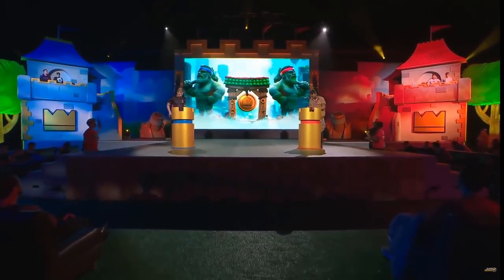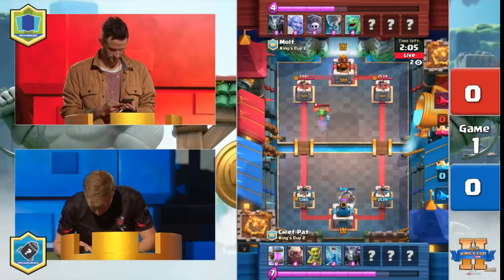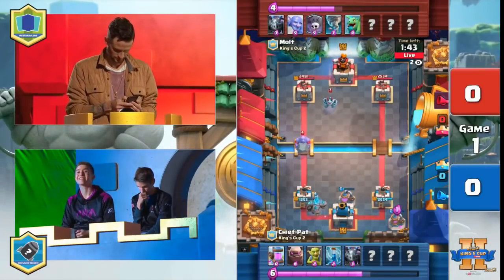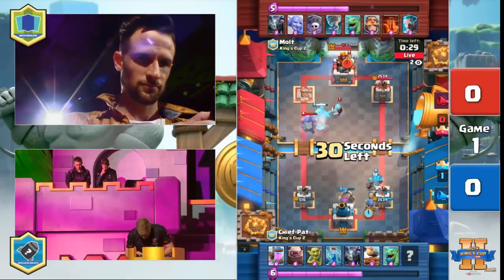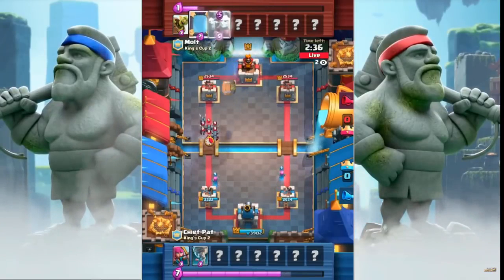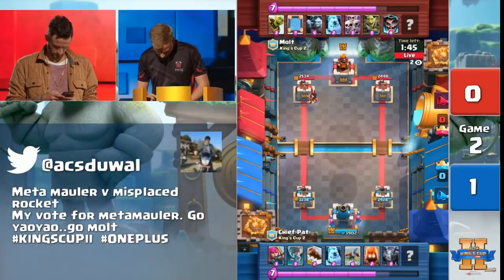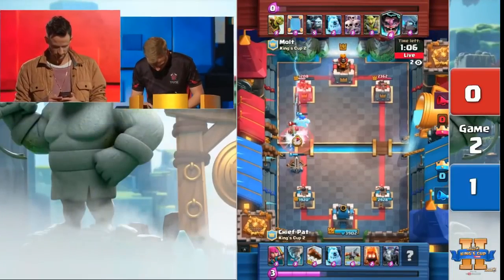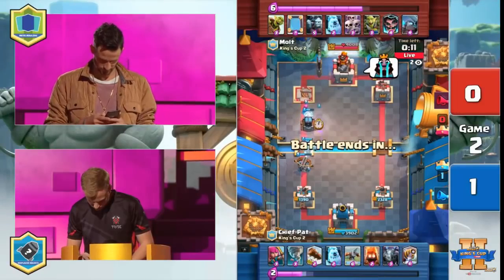Chief Pat VS Molt Clash Royale King’s Cup 2017 $200,000 Clash Royale Tournament Day 2